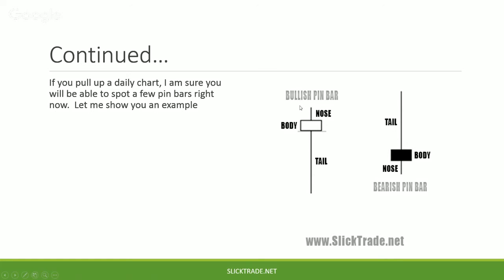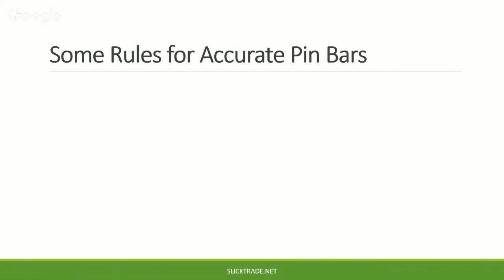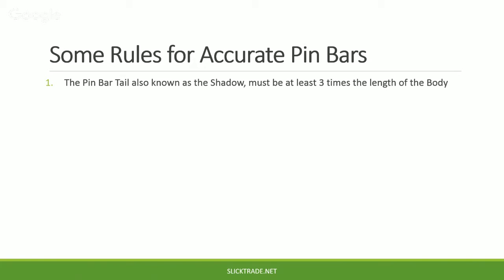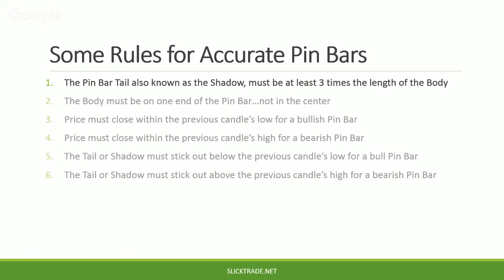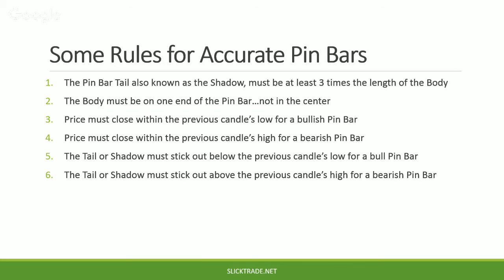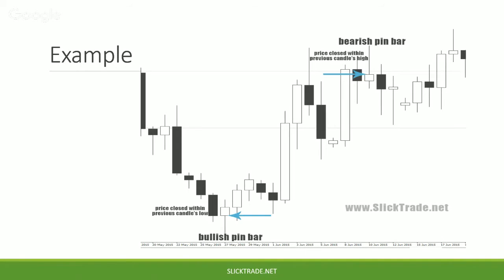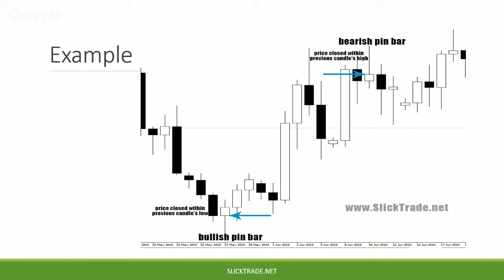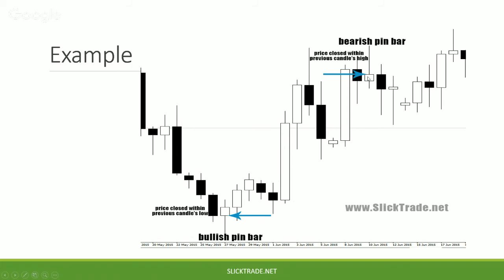Pin Bar Price Action Forex Trading - Lesson #1 – An Introduction To Pin Bars & How To Effectively...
Pin Bar Price Action Forex Trading - Lesson #1 – An Introduction To Pin Bars & How To Effectively Identify Them